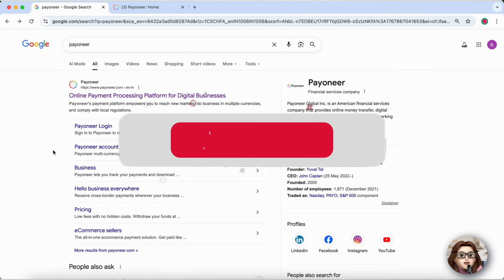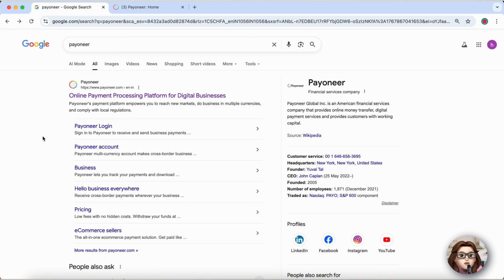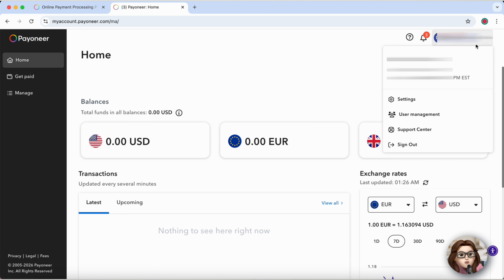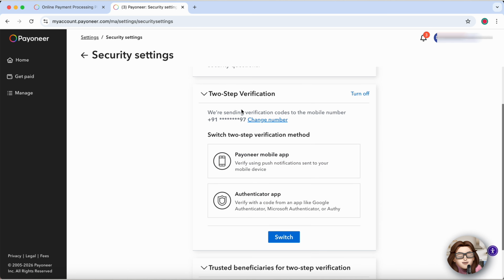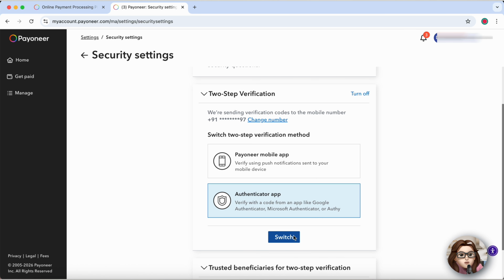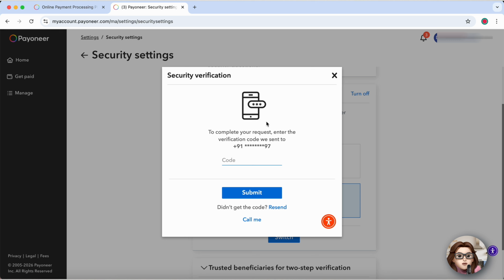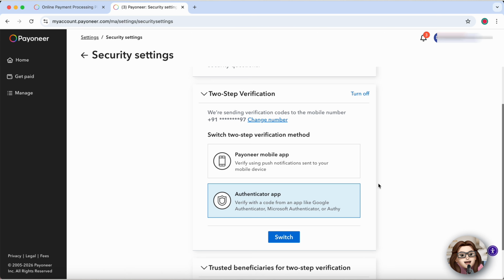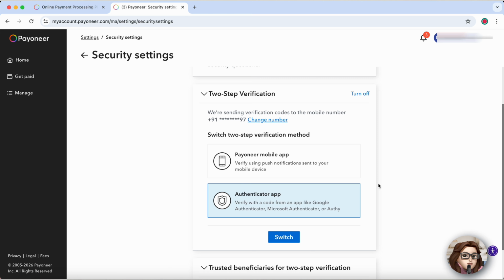How to Change Payoneer Two Step Verification to Google Authenticator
In this video, you’ll learn how to change Payoneer two-step verification to Google Authenticator for better security and faster login access. Many Payoneer users face issues with SMS codes not arriving, phone numbers changing, or verification delays — and switching to Google Authenticator is one of the safest solutions.

We walk you through the exact steps inside your Payoneer account to replace SMS or email verification with Google Authenticator. This method works offline, is more secure, and helps prevent account lockouts caused by network or SIM problems.

In this tutorial, you’ll learn:
• Why Google Authenticator is more reliable than SMS verification
• How to access Payoneer security settings
• How to disable SMS two-step verification
• How to link Google Authenticator to your Payoneer account
• What to do if you lose access to your authenticator app

We also cover common problems such as verification not updating, backup codes, and what steps to take if Payoneer asks for additional confirmation. Following the correct setup process is important to avoid triggering security restrictions on your account.

This guide is ideal for freelancers, remote workers, online sellers, digital marketers, and international Payoneer users who want a more secure and hassle-free login experience.

This video shows you How to Change Payoneer Two Step Verification to Google Authenticator Easily! Watch this Video till the end to learn How to Change Payoneer Two Step Verification to Google Authenticator.

Were you able to figure out How to Change Payoneer Two Step Verification to Google Authenticator? Share this with your friends who want How to Change Payoneer Two Step Verification to Google Authenticator.

Problem Solved in this Video-:

What Do you Think of How to Change Payoneer Two Step Verification to Google Authenticator?